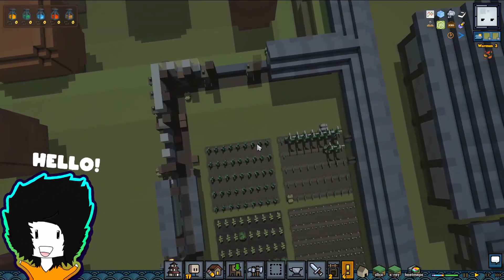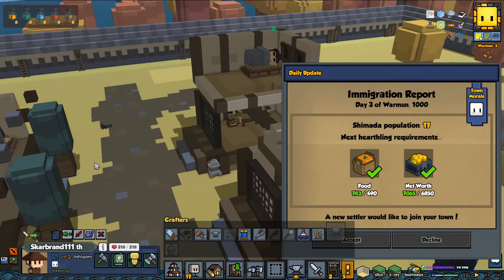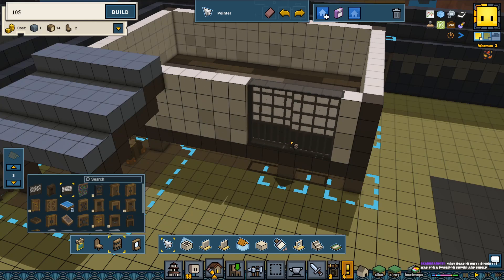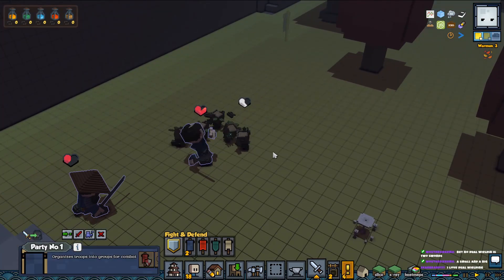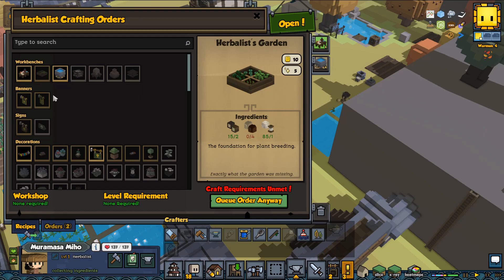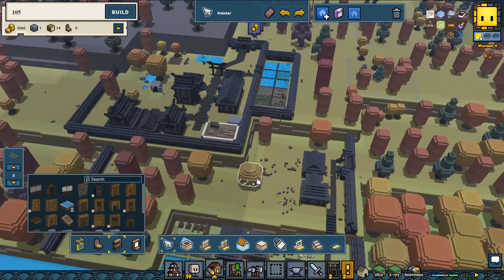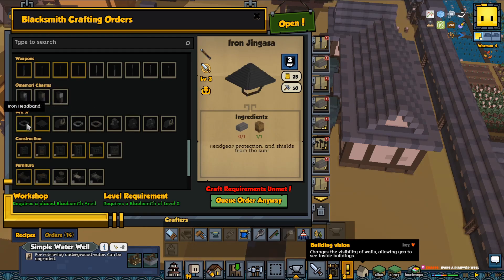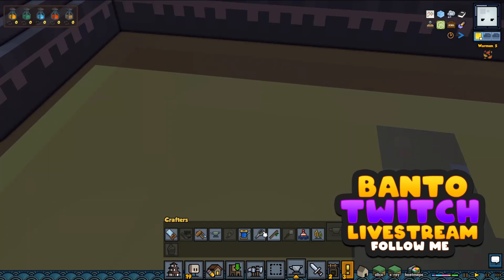Stonehearth Livestream - Japanese Kingdom Mod Muramasa - Ep #13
Stonehearth Livestream with the Japanese Kingdom Mod Muramasa. This Kingdom is still work in progress but already have a load of new fun stuff to discover. You can download the Muramasa Kingdom Mod from the Steam Workshop and i highly recommend using ACE Mod together with this Kingdom Mod to make it even better.

What's Stonehearth?

Download mods from the Steam Workshop to Enhance and Expand the base game even further. Share your building templates and download other creators building designs and use them in your own town. Enjoy Multiplayer together with your friends Real time.
Trade and help your neighbors while enjoying the experience together.